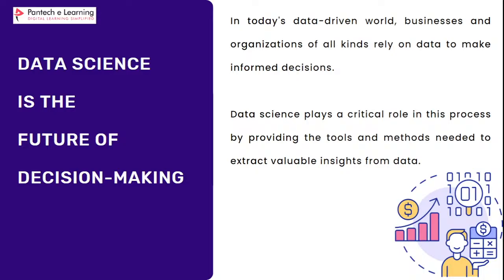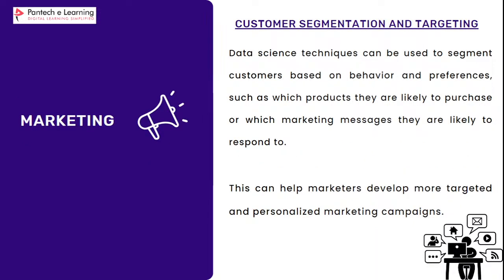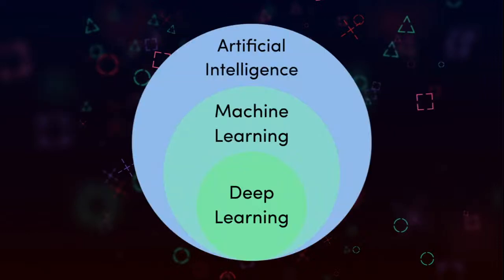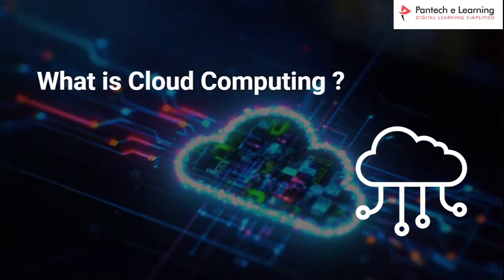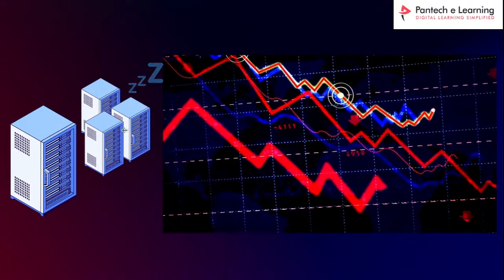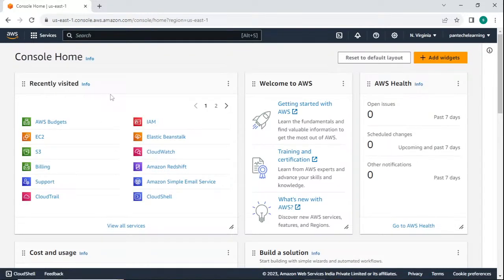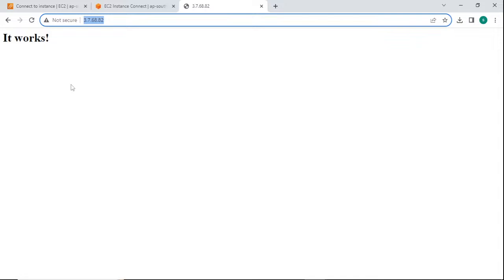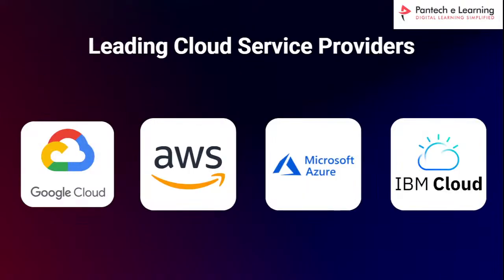Workshop on Data Science & Cloud computing || Dr.D Y Patil Institute || Pantech eLearning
Online Workshop associated with *Dr D.Y Patil Pratishthan’s Dr. D.Y. Patil Institute of Engineering, Management and Research, Akurdi, Pune*, Department of Artificial Intelligence & Data Science for a cutting-edge workshop on *Data Science & Cloud computing* . 🤖✨

Program:
👨‍🏫 Convener: Dr.Suvarna Patil, HOD
Co-ordinators: Mrs.Shivganga Gavhane
                         Ms.Archana Jadhav
                         Mrs.Sneha Kanawade

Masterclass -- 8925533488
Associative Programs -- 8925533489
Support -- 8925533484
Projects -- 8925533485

Happy Learning!😃